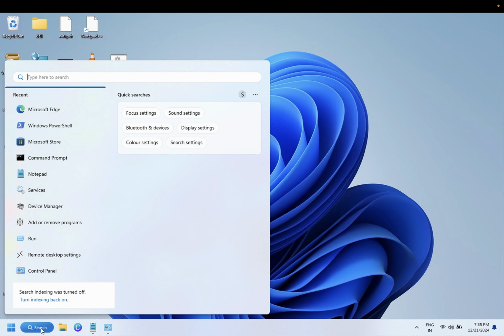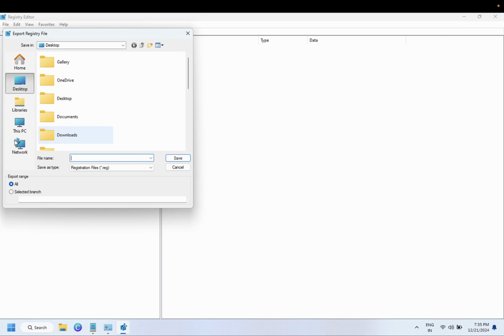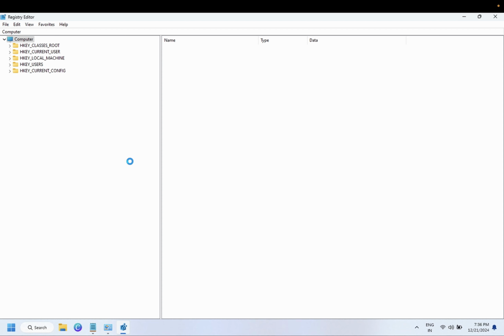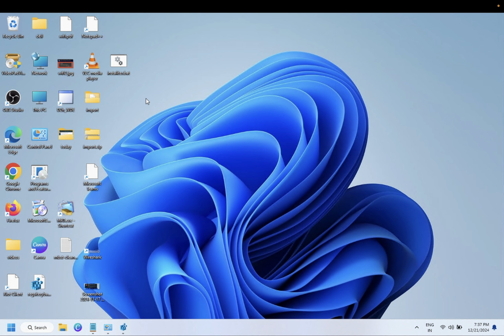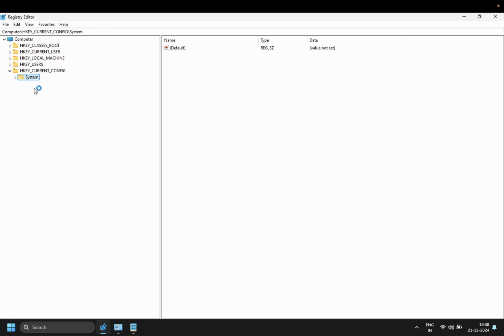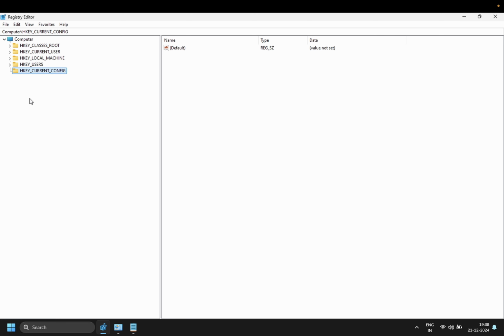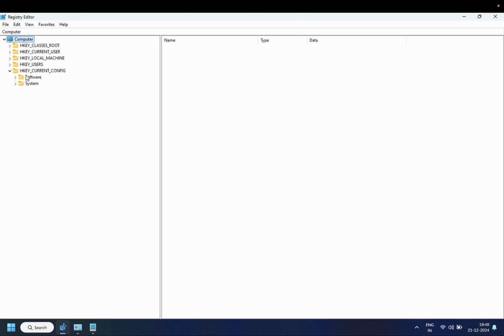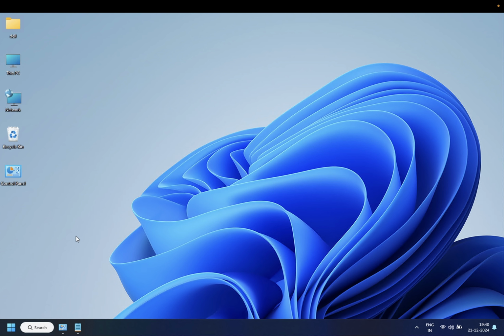How to backup & Restore registry in Windows 11/10 (✅Updated- 2025)